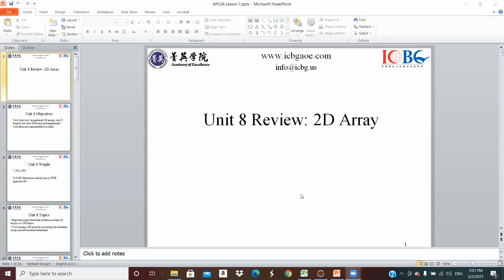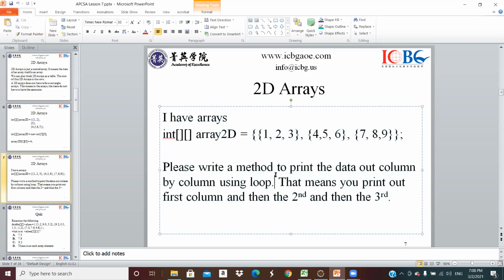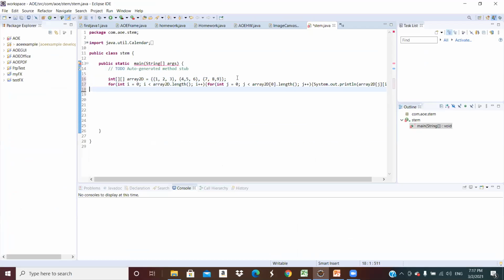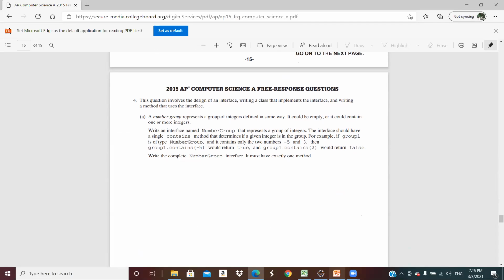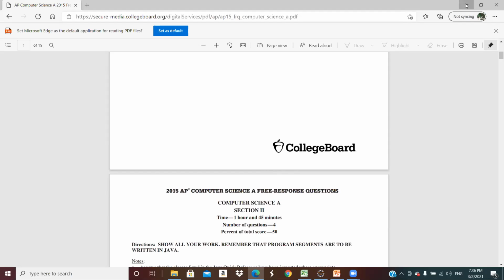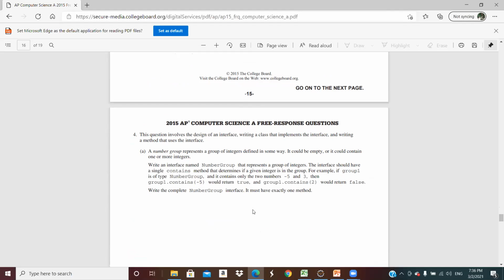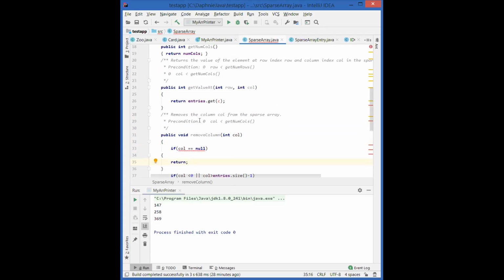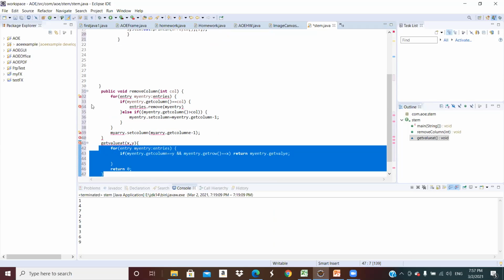2021 Spring AP CS A 03022021